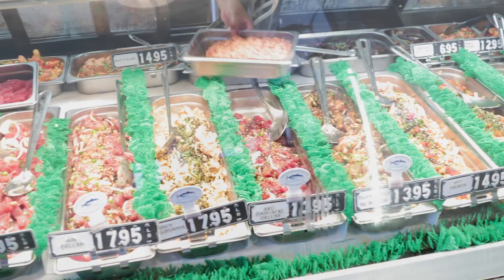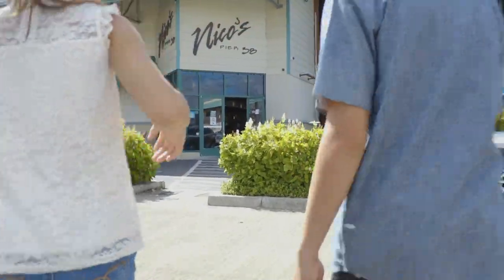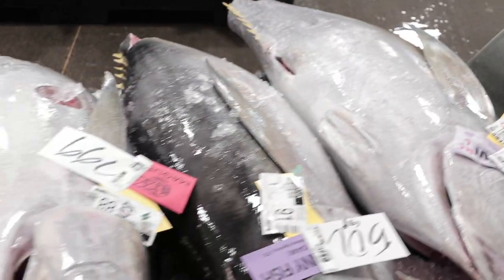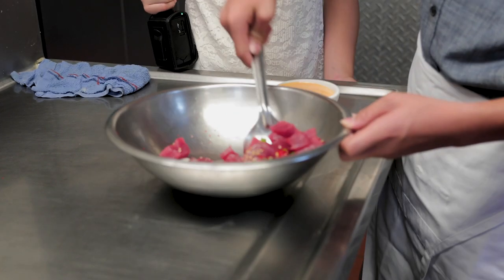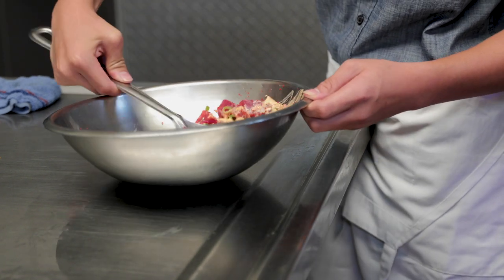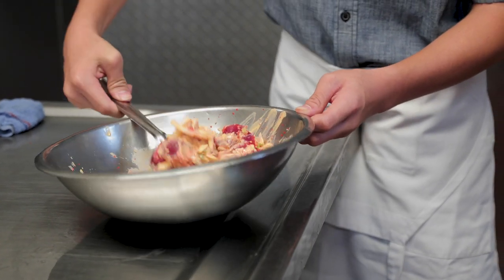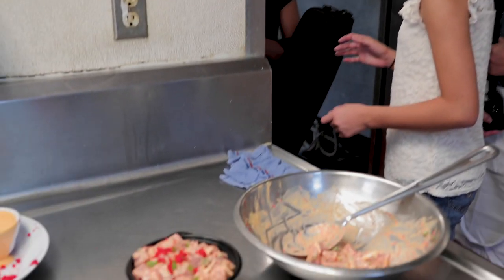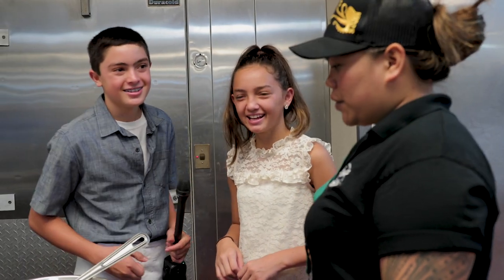Make Ahi Poke Like a Pro at Home -quick and easy from NICO Restaurant Hawaii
Want to know what to do with the ahi or tuna you caught. Well make spicy ahi poke. This is one of the best tasting poke out there. Plus we learn Nico's recipe for the spicy ahi poke. Nico's is one of the best seafood restaurant in Hawaii. Located right next to the Honolulu Fish Auction. Aunty Lehua, Nico's poke chef shows us how to make the poke.

We also have a ton of other videos on fishing in Hawaii :

🎣🎣🎣🎣 HOW TO FISH IN HAWAII🎣🎣🎣🎣

Keiki Fishing Adventures is a local Fishing TV show on the Spectrum network in Hawaii. It’s a show that follows the adventures of four Hawaiian siblings showing people how to fish, dive and how to cook your food you catch.  They show you dunking, whipping, fishing from boats, fishing from shore, where to fish, fishing tips, tako diving, diving gear for Hawaii, fishing strategies, fishing trips, catch and cook, fishing on the flats and tons of other things. They practice a lot of catch and release and show how to revive fish before releasing them.  Mahalo for watching🤙🏼

2 hook fishing setups coming soon….

Follow us also on TikTok @ Keiki Fishing Adventures